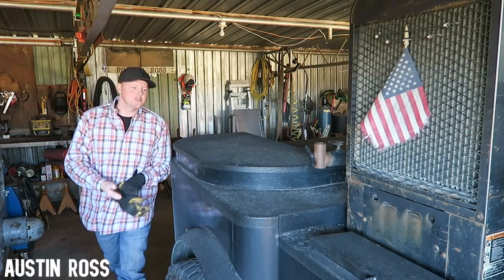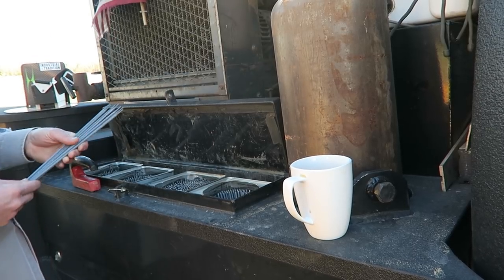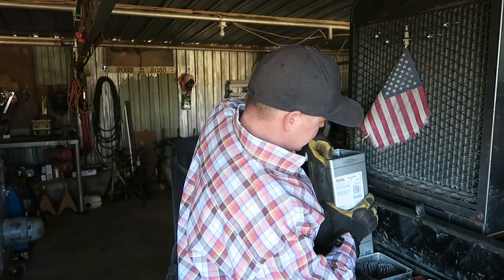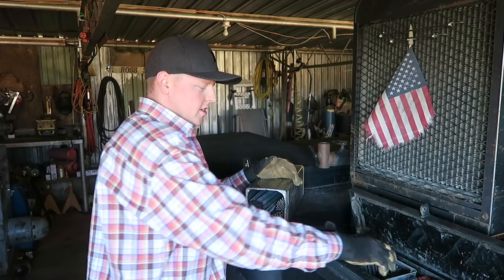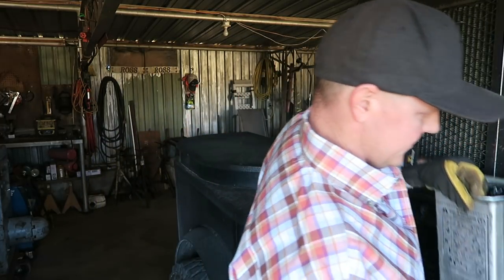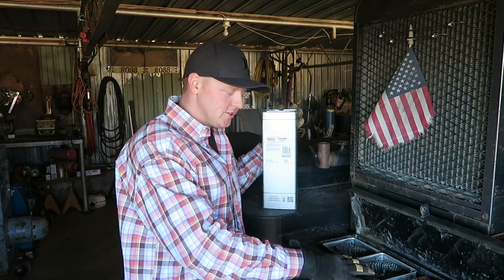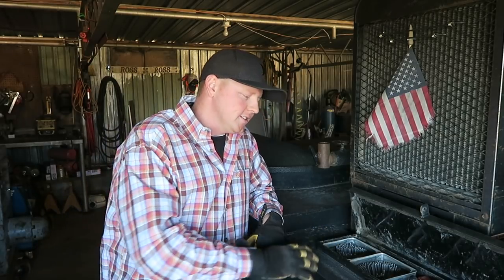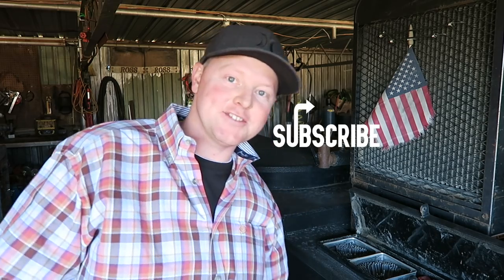WELDING ROD USED TO WELD PIPELINES AND THE ORDER WE USE IT IN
Today I explain what type of welding rod we use welding downhill on the pipeline.  I also explain the order it is used in and some variations to the sizes of rod depending on gas company requirements and size of pipe.

Magnet for getting rods out of the box

Appreciate you watching. Hope you enjoyed it and will come back for another video. Try to post on Fridays at 5p.m. central time.

Other stuff

Filmed November 2017 | Location Oklahoma